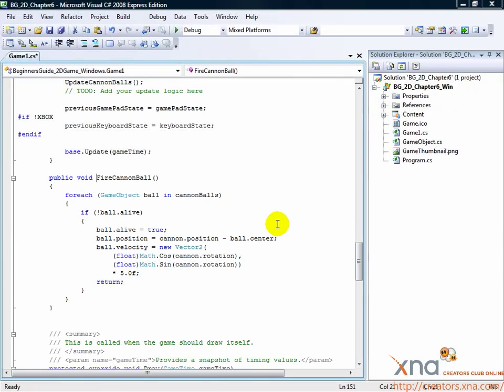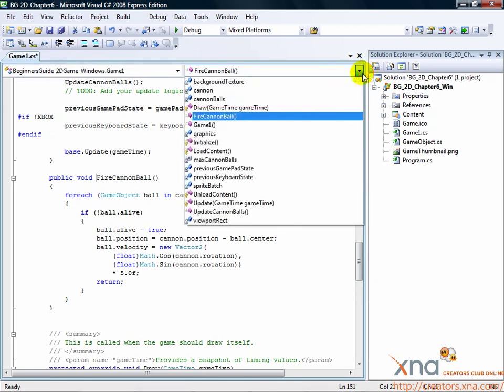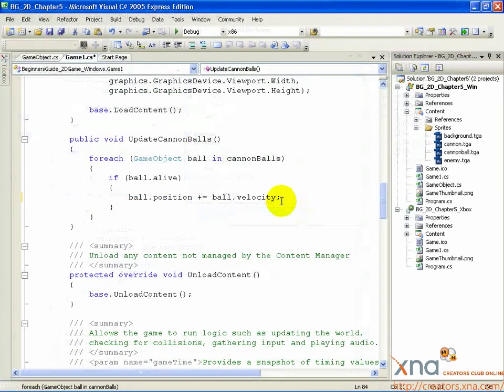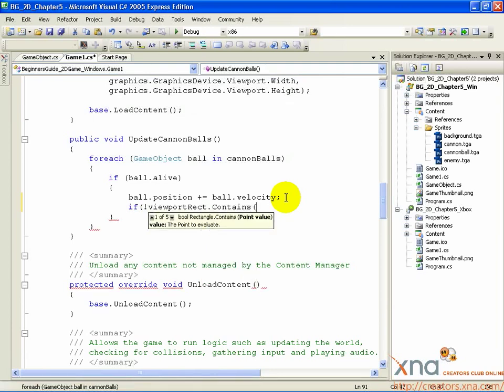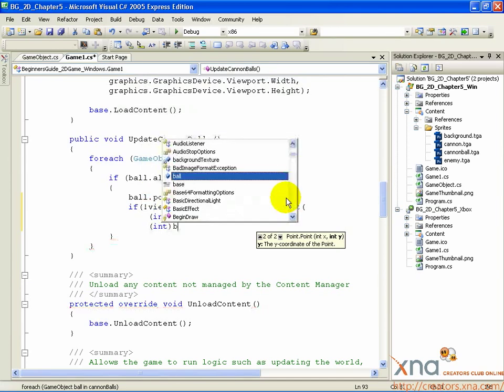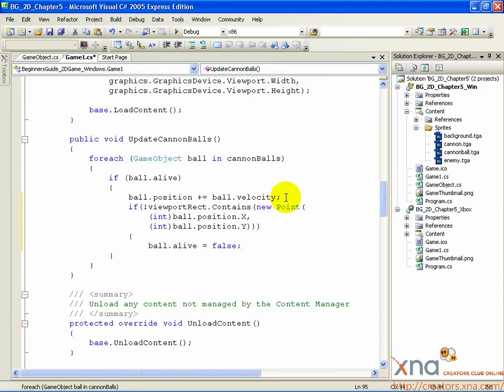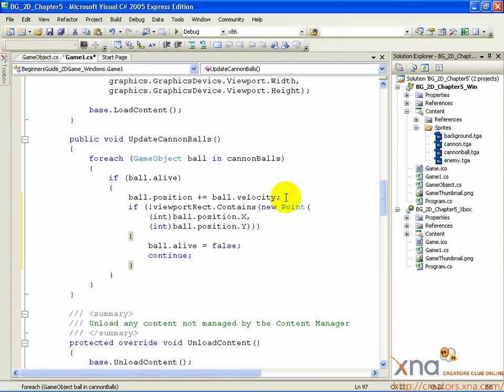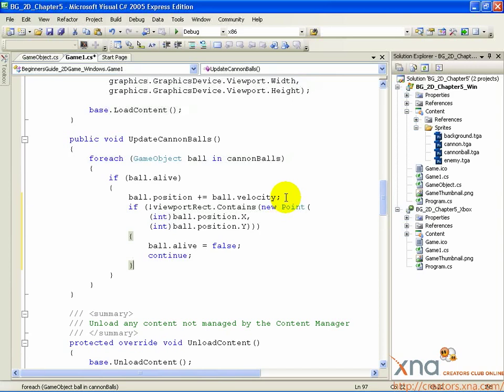2D Tutorial, Chapter 6.5 / Beginner's Guide to XNA Game Studio 3.0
Chapter 6: Firing Cannonballs / Step 5: Contain Cannonballs